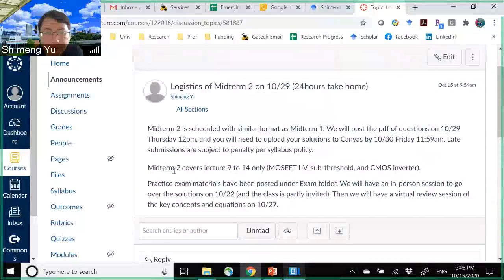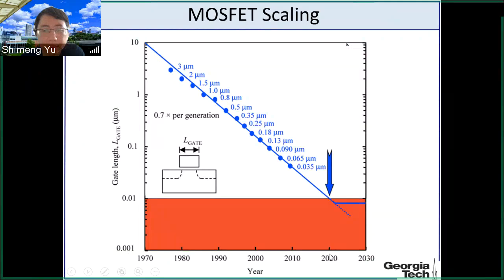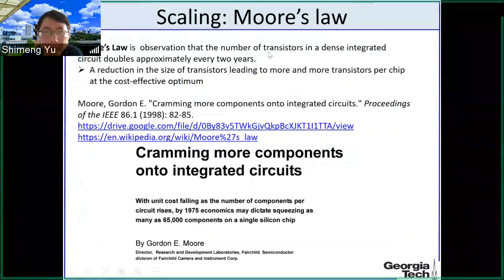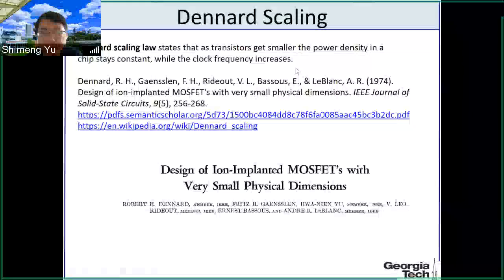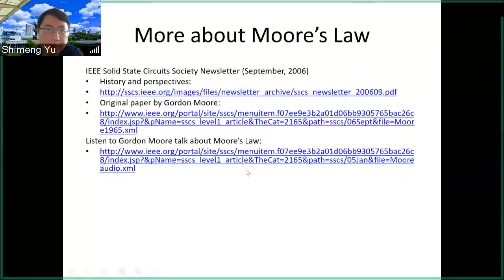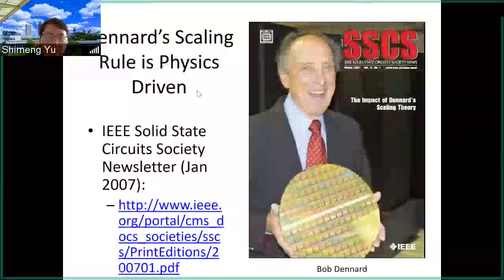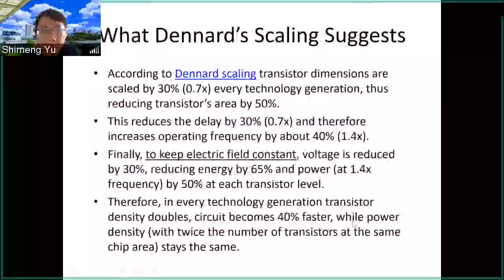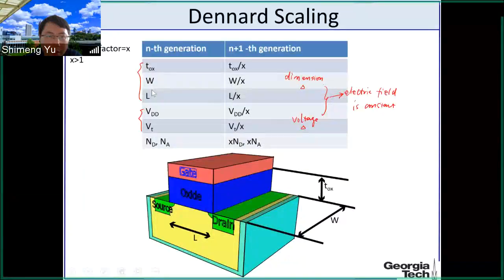Lecture15 CMOS scaling part1